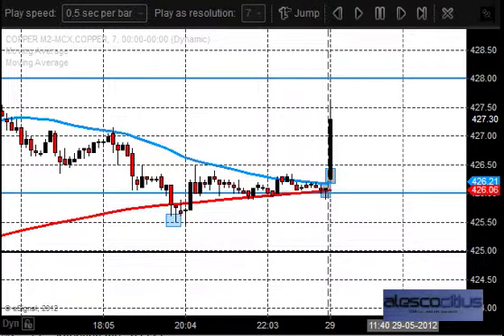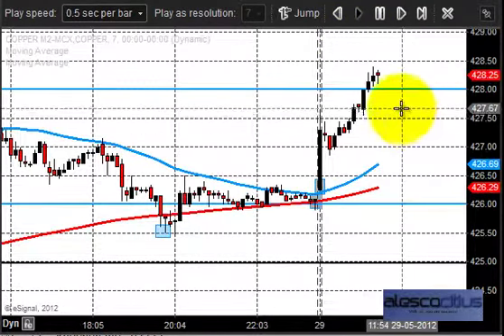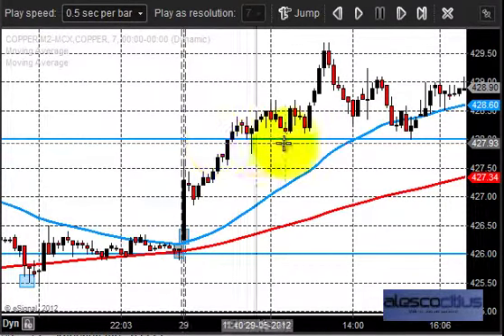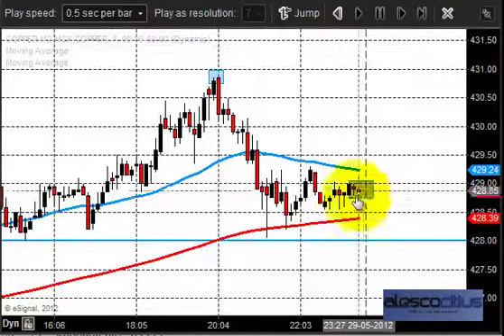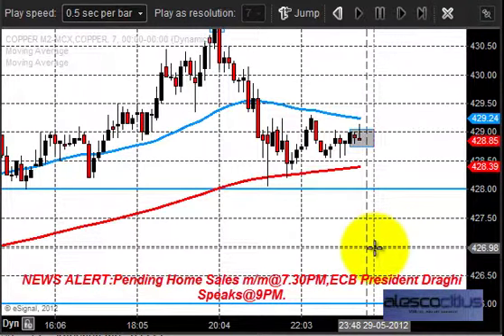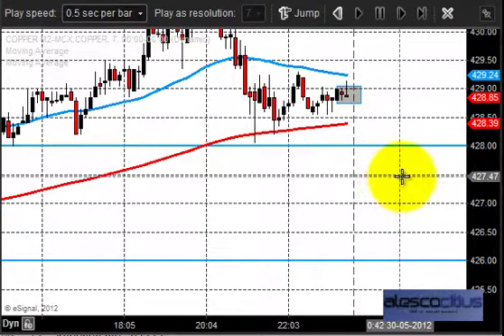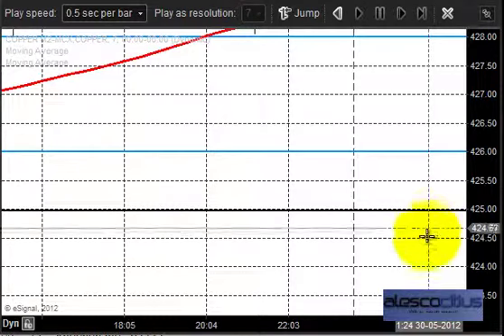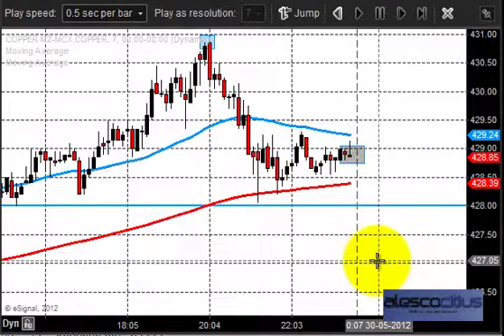MCX Copper Trading tips analysis MAY 30 2012-online commodity trading Chennai Tamil Nadu India.